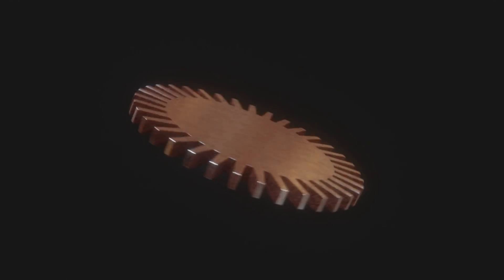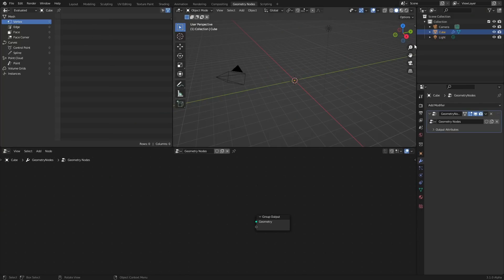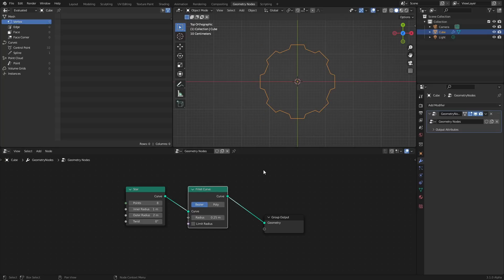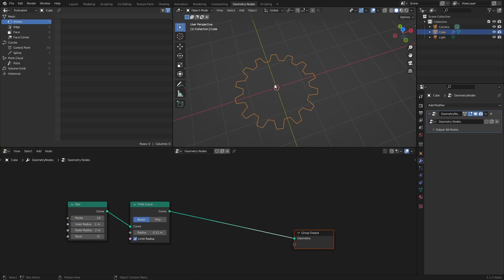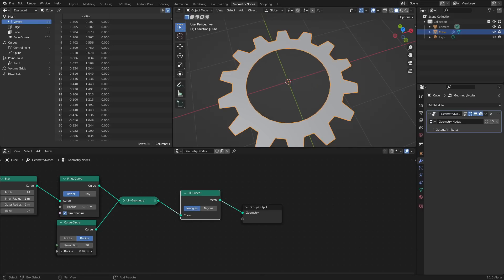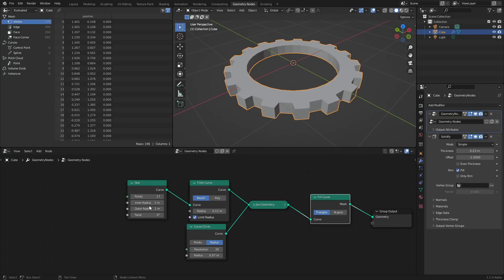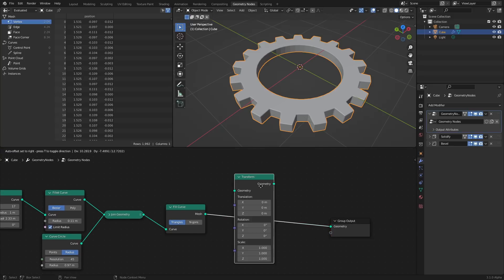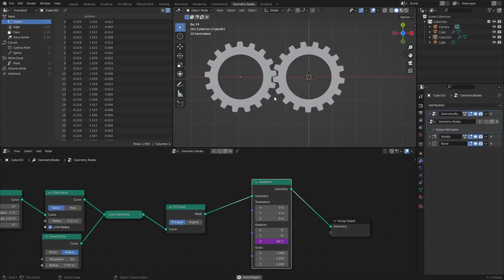PROCEDURAL GEARS!?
living that 'reuse the title' lifestyle